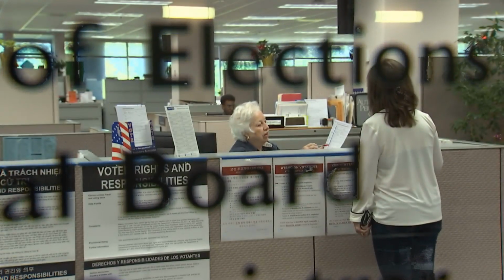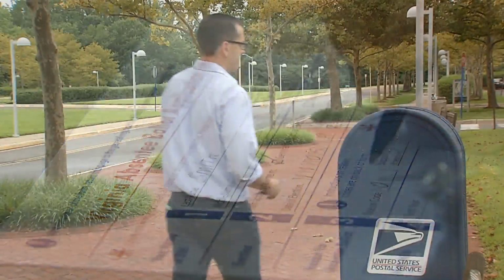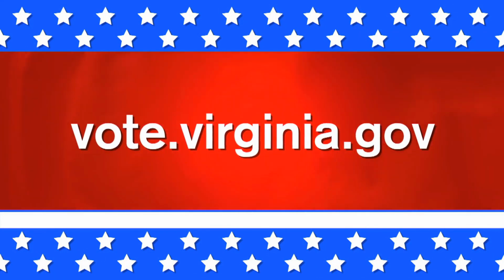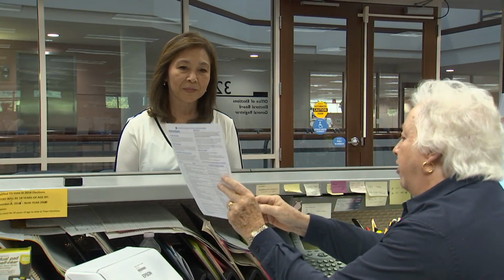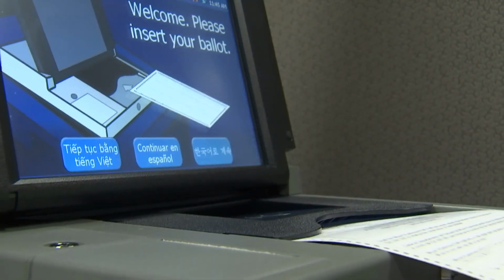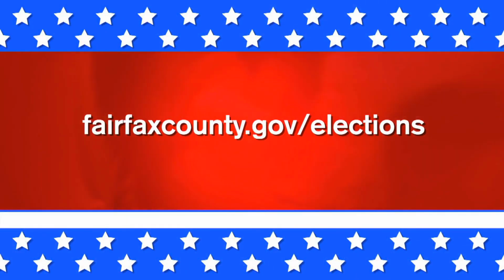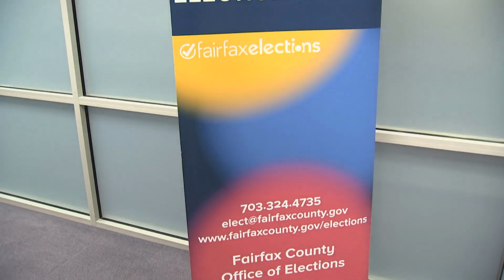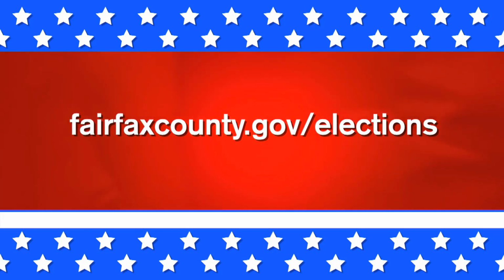Absentee Voting: What You Need to Know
What you need to know about absentee voting, including voting by mail or in person.